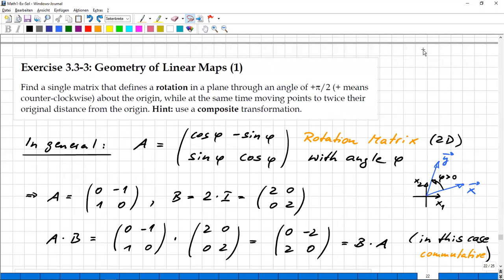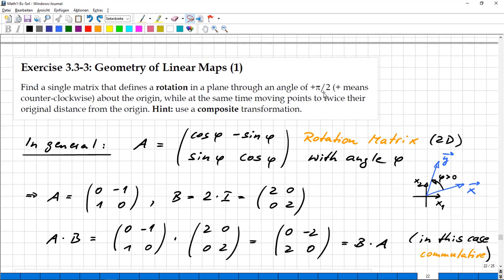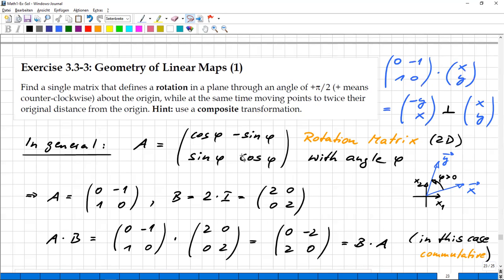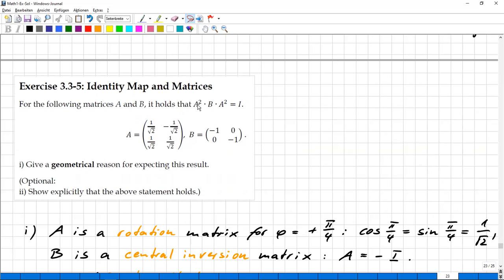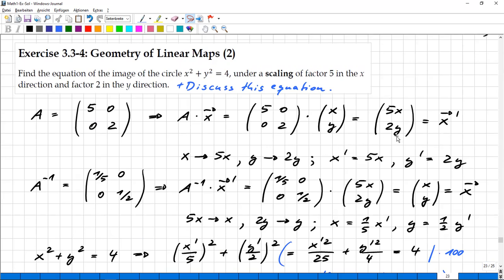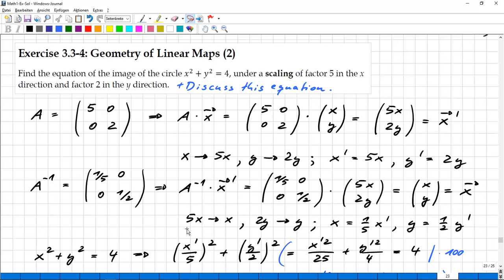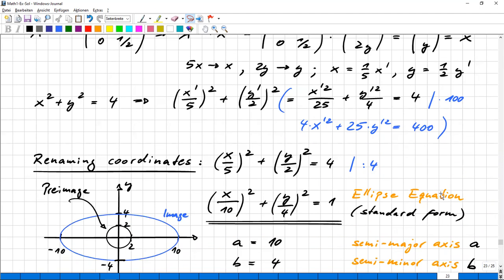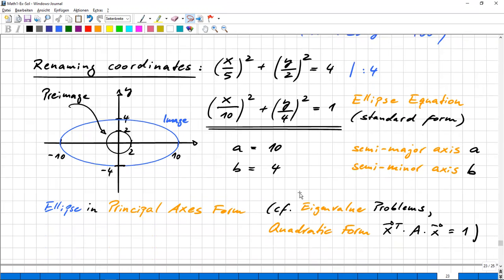Math1 Ex3.3c Linear Maps